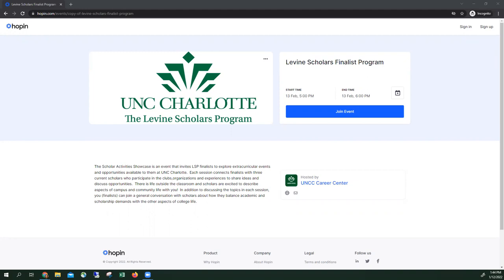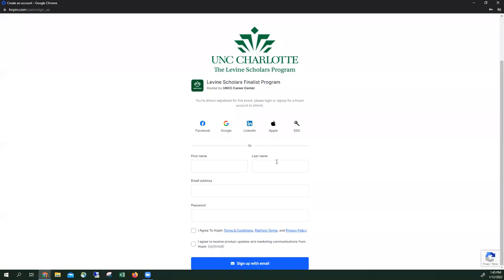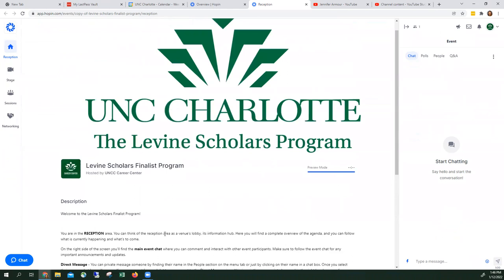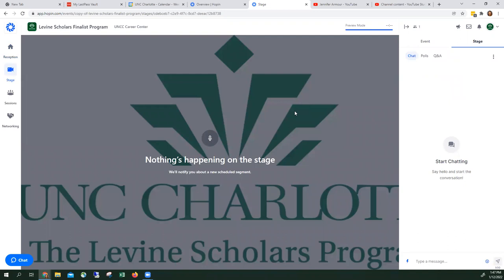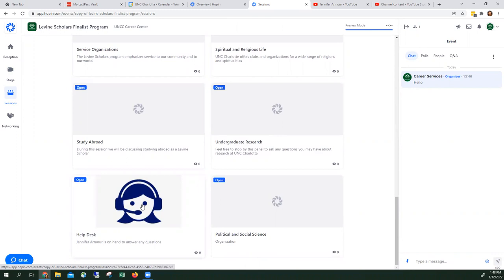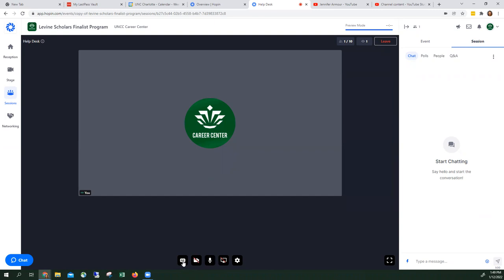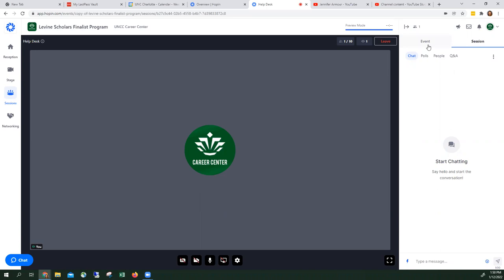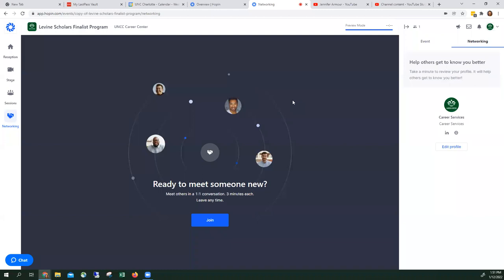Levine Scholarship Program